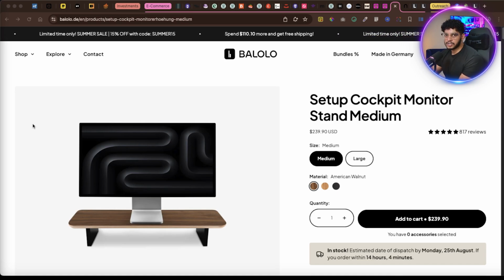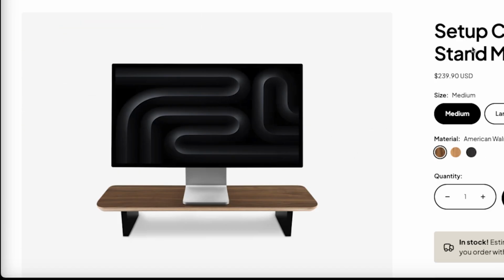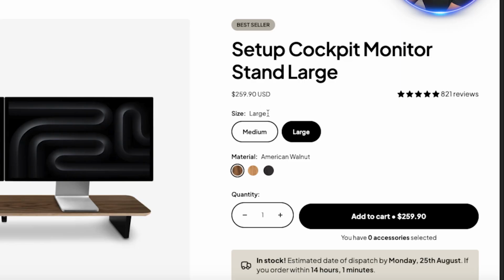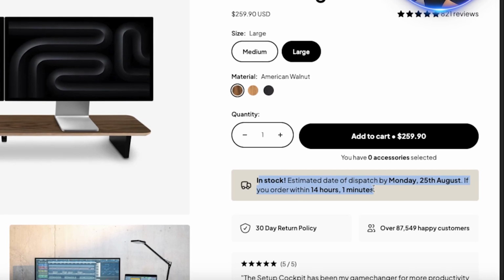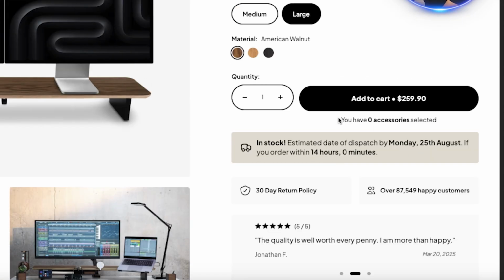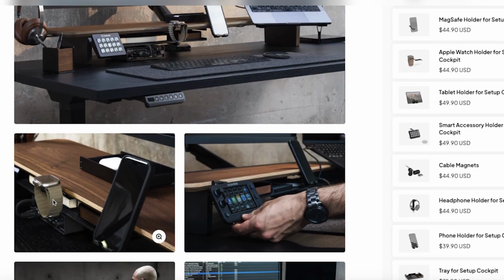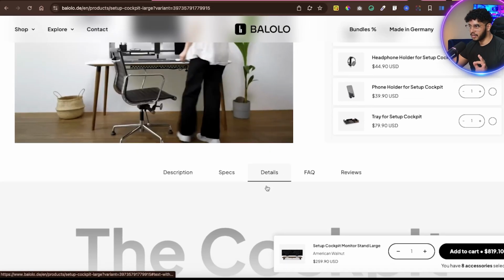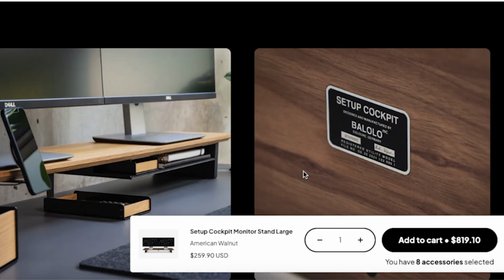How This Shopify Landing Page Hit a 12% Conversion Rate Overnight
Most Shopify stores struggle to crack even a 3–5% conversion rate, yet this landing page hit 12% overnight. The difference wasn’t a bigger ad budget or massive discounts—it was a few smart changes to the layout, messaging, and trust-building elements that aligned perfectly with customer psychology. When your landing page matches intent and removes friction, conversions can skyrocket almost instantly.

In this breakdown, I’ll walk you through the exact Shopify landing page tweaks that drove this record-breaking conversion rate. From product page optimization to the hero section design and call-to-action placement, you’ll see how these small changes created a massive lift in performance. I’ll also show you why the “highest converting Shopify themes” aren’t always the solution—and what actually matters more.

If you want to scale your Shopify store without constantly cutting prices, this case study will give you a repeatable landing page strategy. Apply these insights, and you’ll have the blueprint to dramatically increase your conversion rate in days, not months.

shopify conversion rate
conversion rate optimization
conversion rate optimization shopify
shopify store
shopify tutorial for beginners
shopify product page optimization
product page shopify